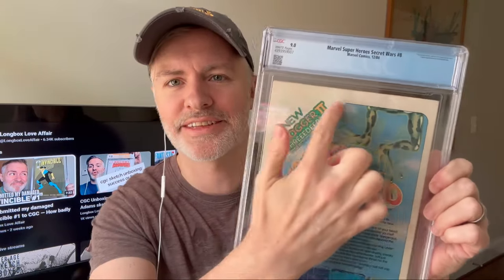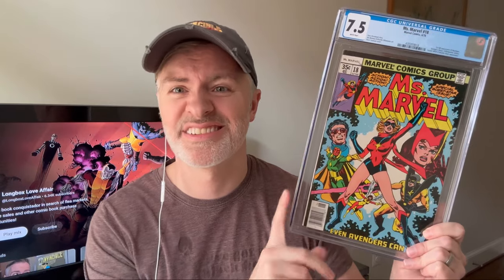Major CGC Unboxing - Spider-Man, X-Men 1st appearances & more key comics!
I’m also on Instagram at “longboxloveaffair” and on eBay. I try to list new auctions on Sunday evening. Check out this link and favorite me as a seller to get notifications when I post new inventory: